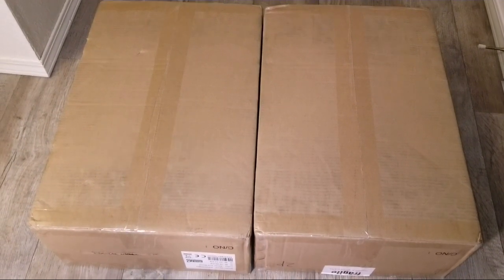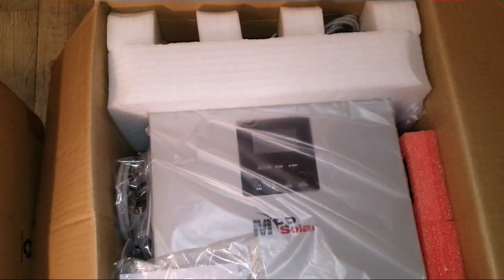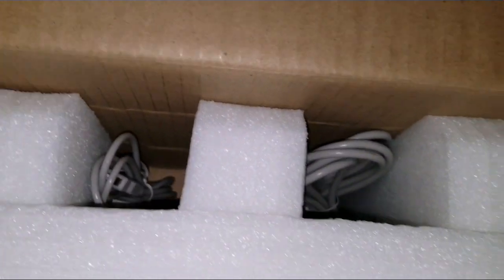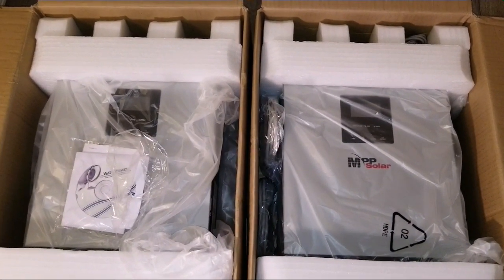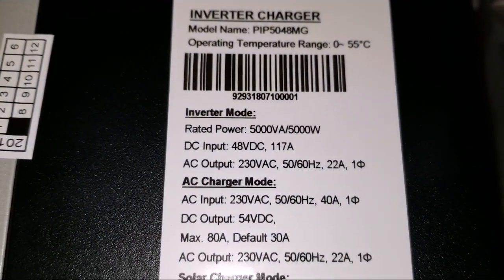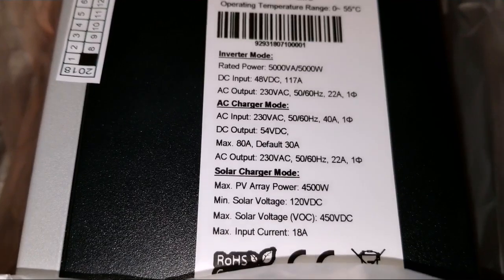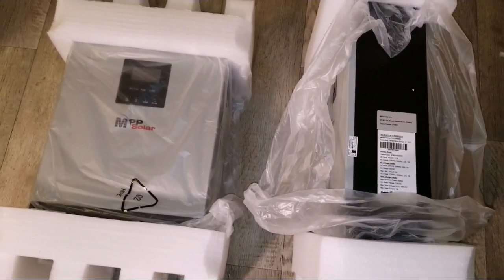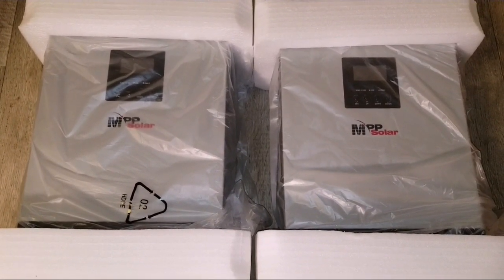MPP SOLAR PIP5048MG HYBRID INVERTER/CHARGER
MPP Solar Hybrid Inverter PIP5048MG batteryless